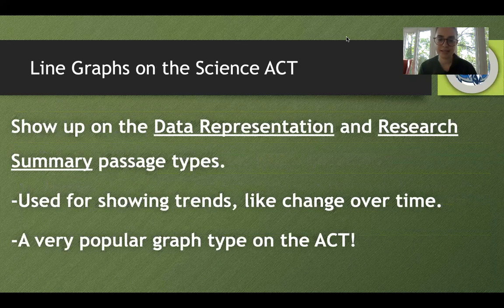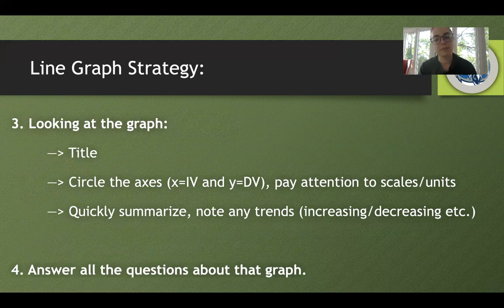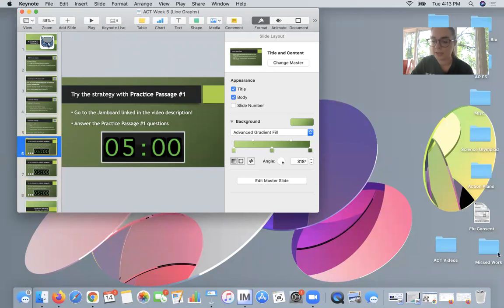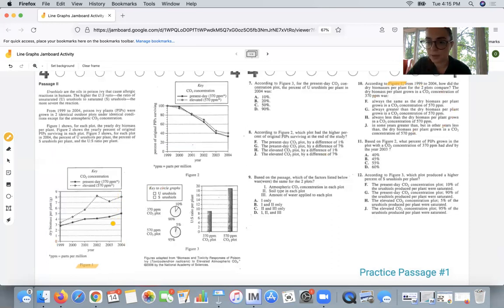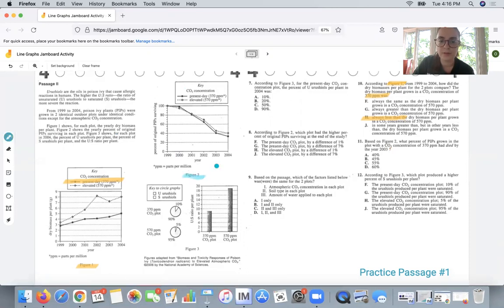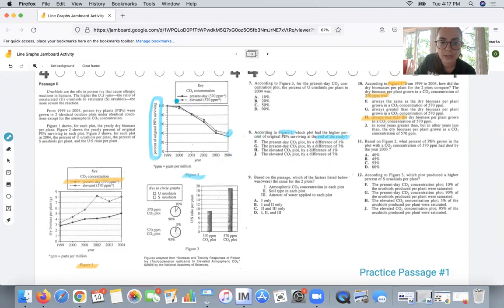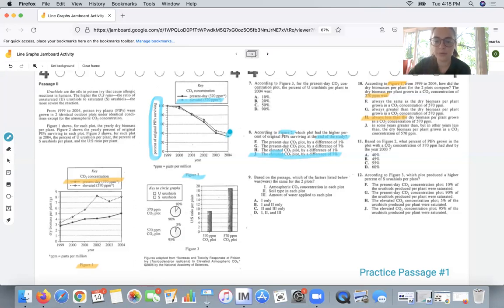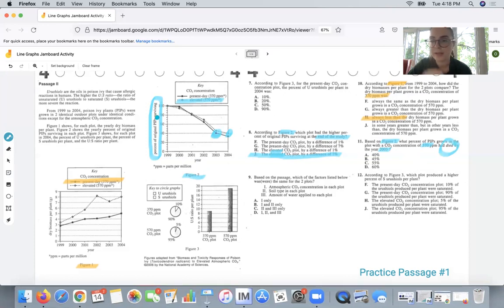OW ACT Science Prep Video #5 (Line Graphs, Part 1)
We will continue line graphs next week, with "Line Graphs, Part 2!"